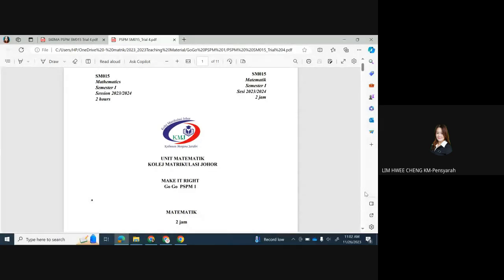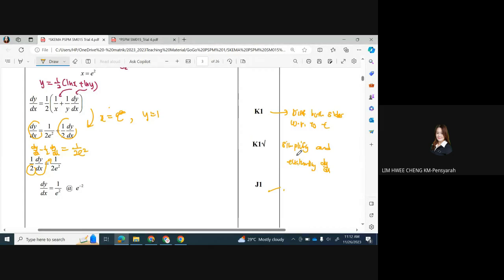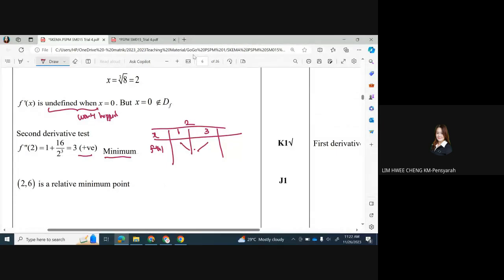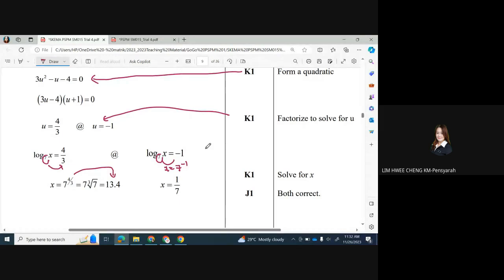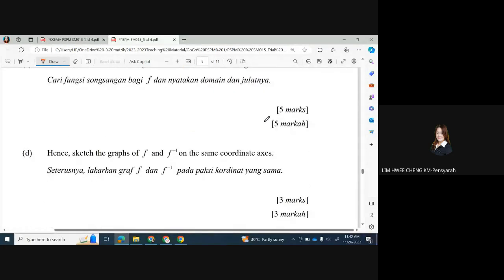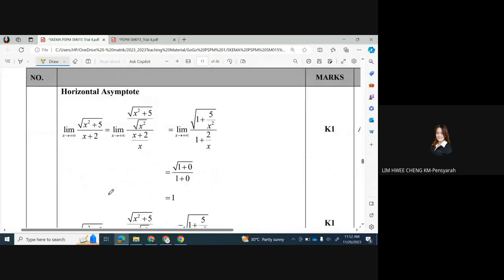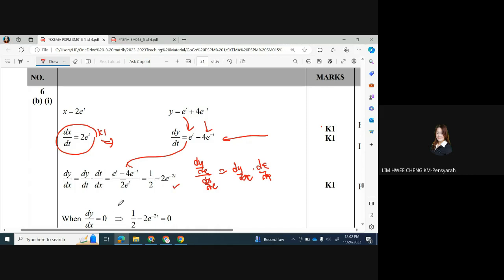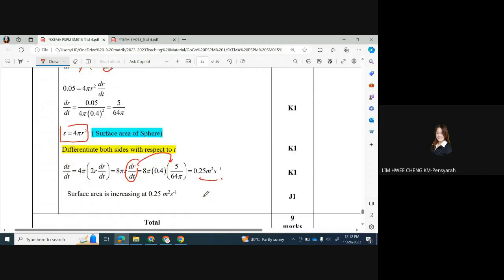Mathematics SM015 (PSPM 1 Trial 4) Discussion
Video recording for Mathematics SM015 (PSPM 1 Trial 4) Discussion  with Practicum H1,H2H3 & H4